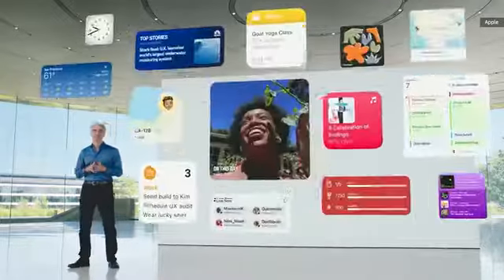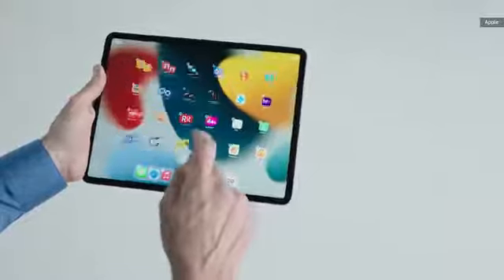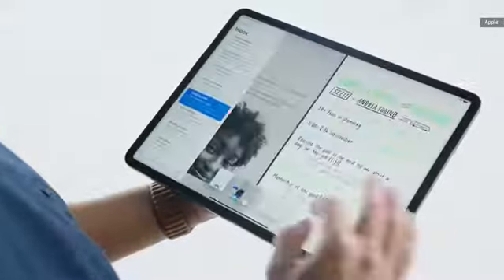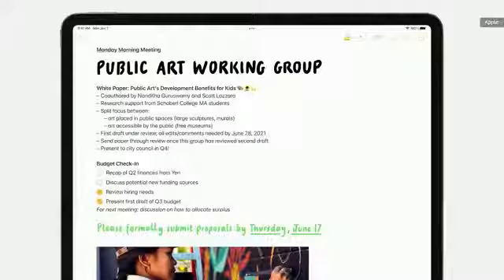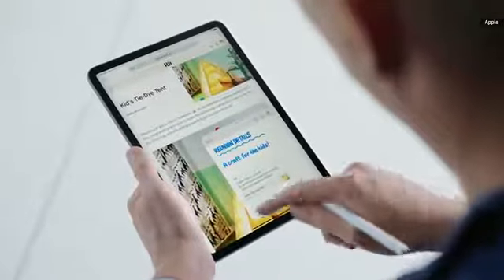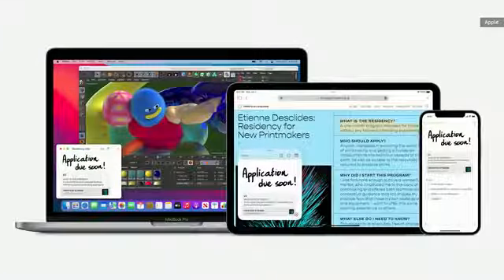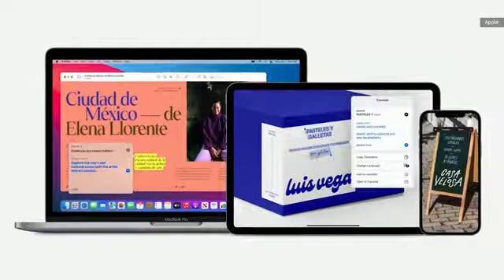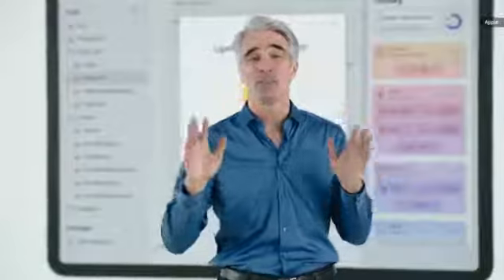iPadOS 15 in under 6 minutes in india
iPadOS 15 in under 6 minutes